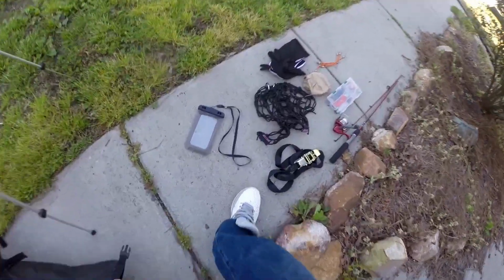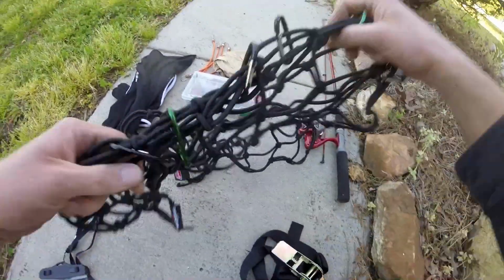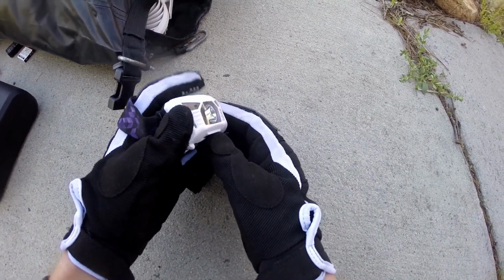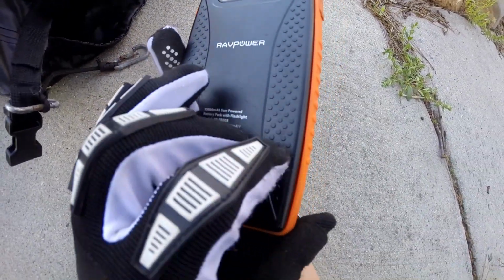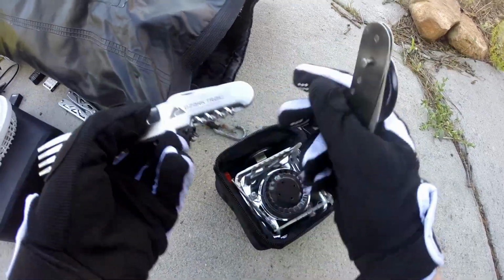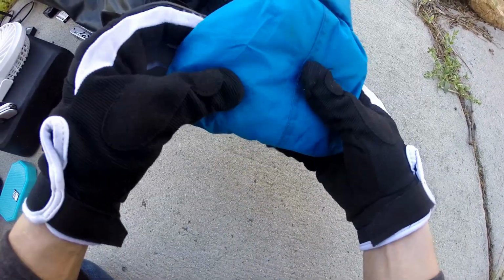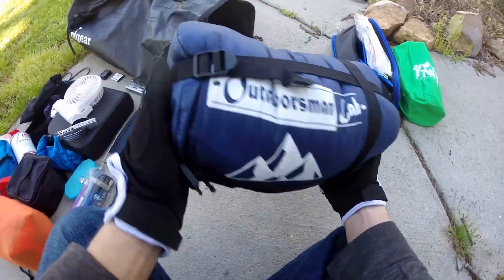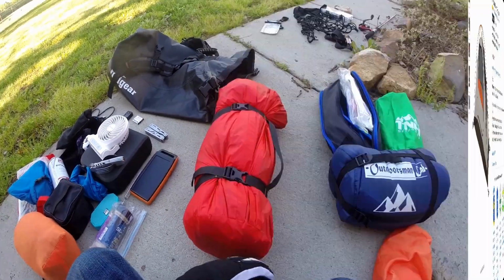Ninja 400 Motorcycle Camping Gear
My motorcycle camping gear I take with me when I go on trips.